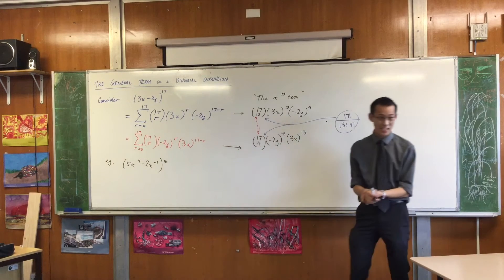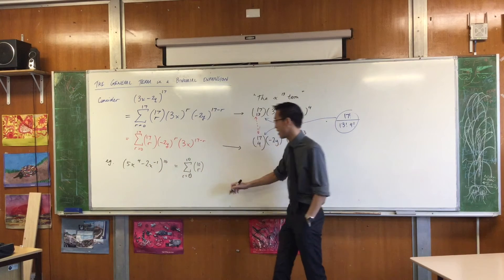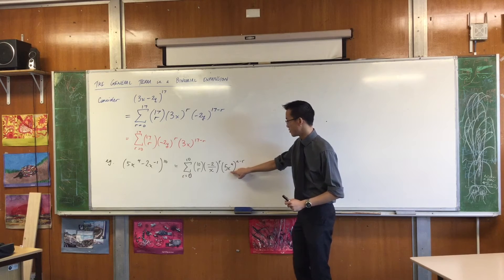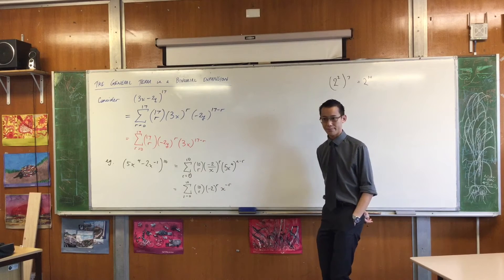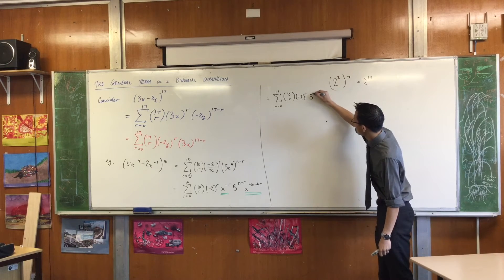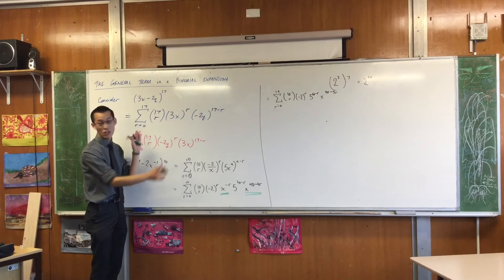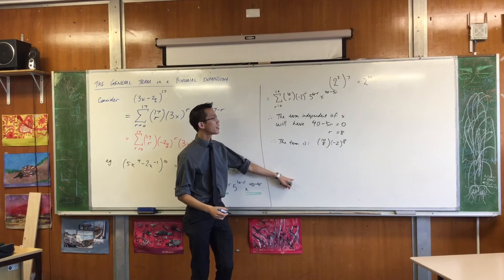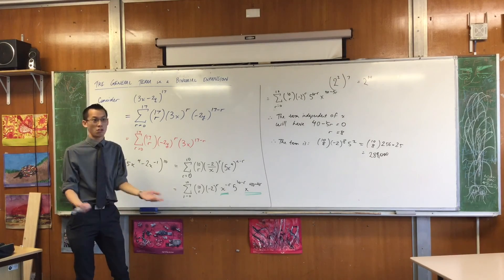General Term in a Binomial Expansion (2 of 2: Harder example)